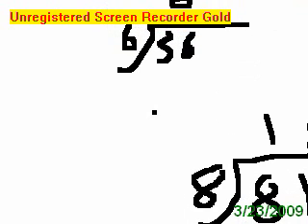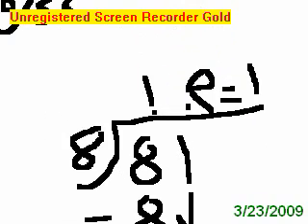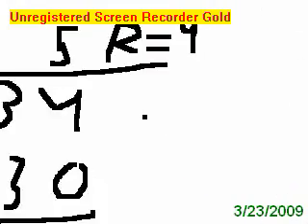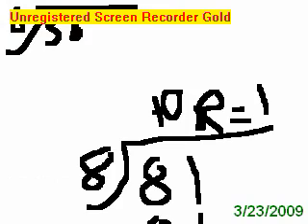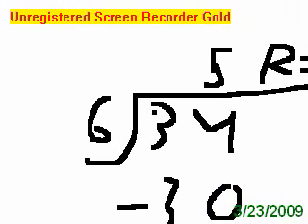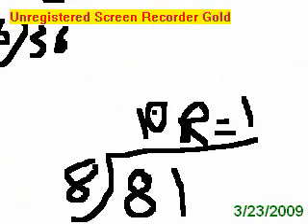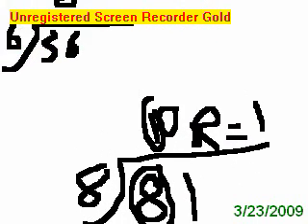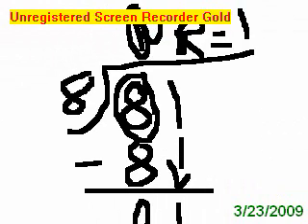Beginners School: Math - How to Do Long Division Part 2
I made a mistake (sp) in the first video titled," Beginners School:Math -How to do long division.